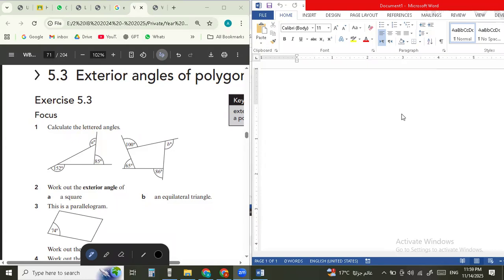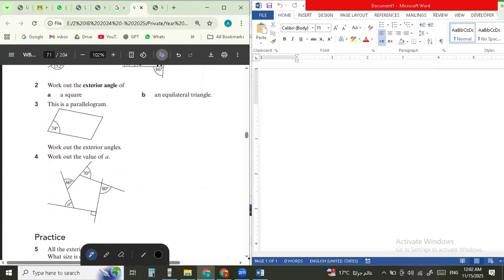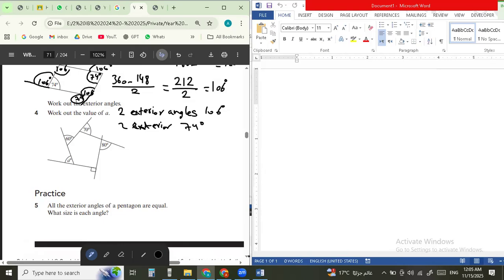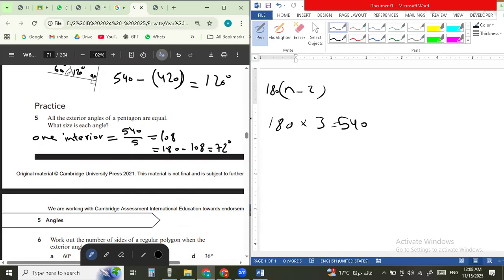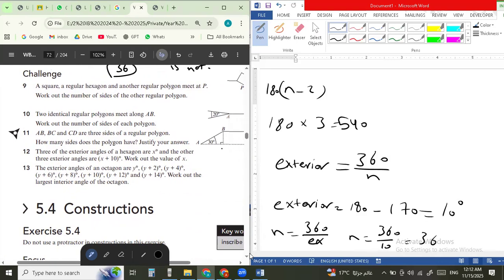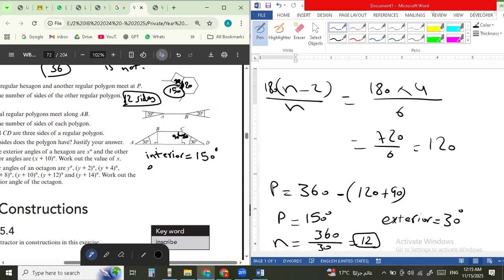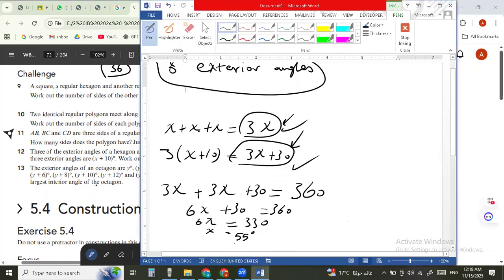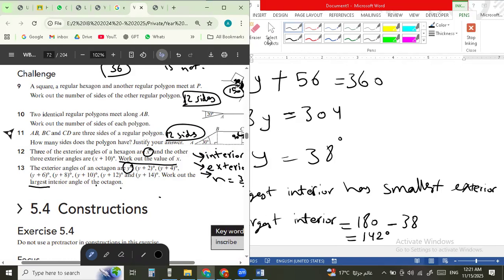5.3 Exterior Angles Stage 9 Cambridge Workbook